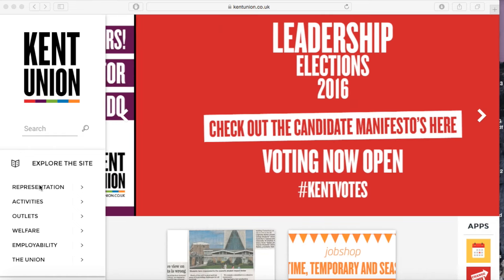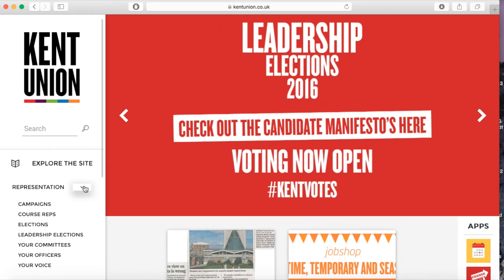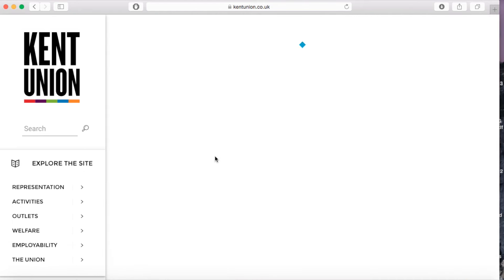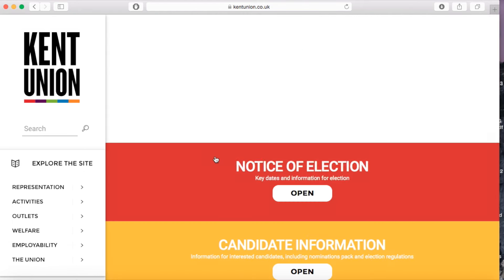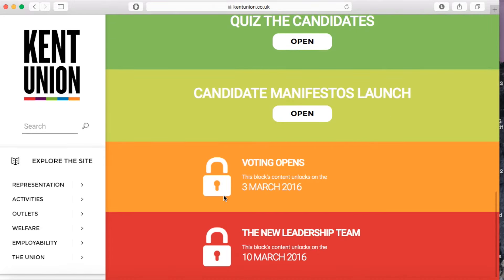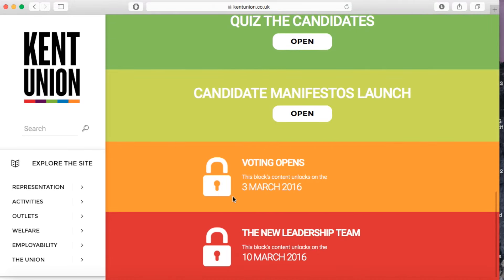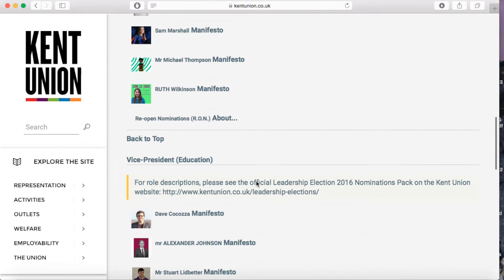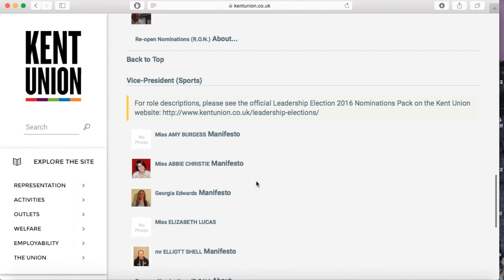How to vote